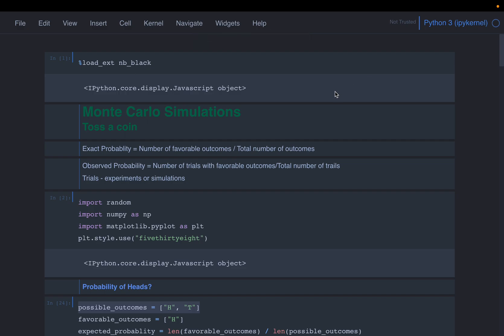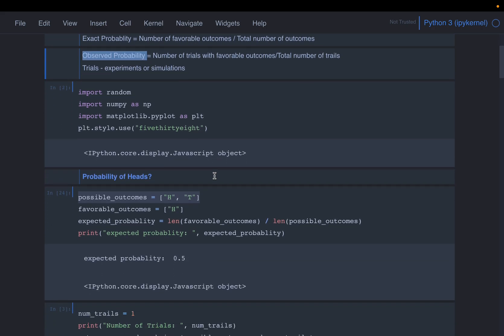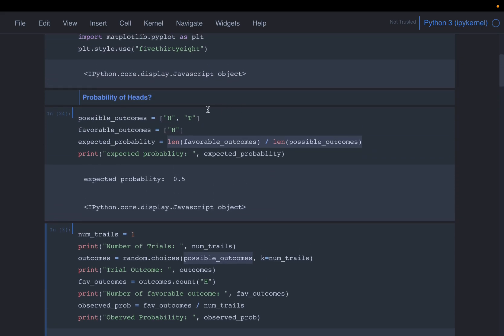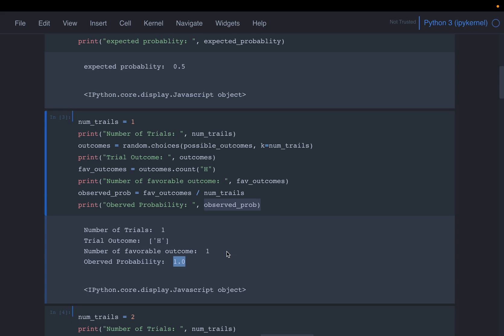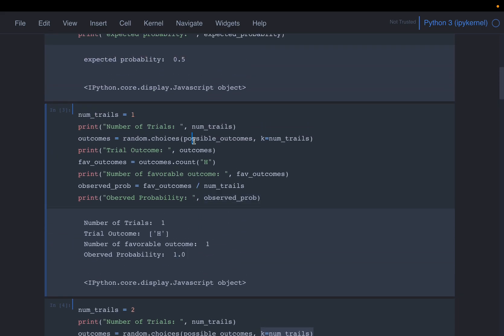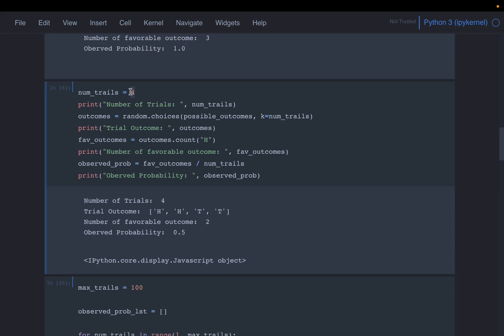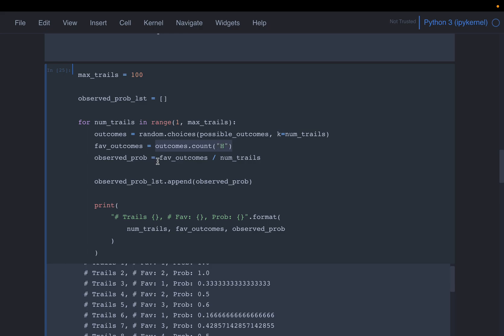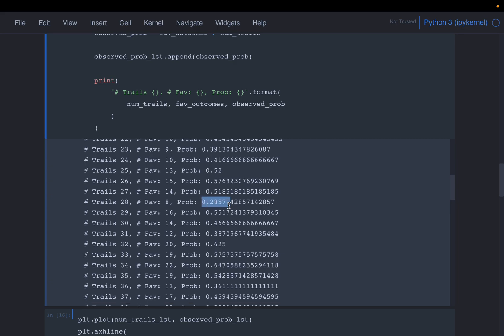Monte Carlo Simulations - Toss a Coin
Monte Carlo Simulations

- Probablity
- Random numbers
- Sampling techniques
- Probability distributions
- Law of large numbers
- Experimental/Simulation design